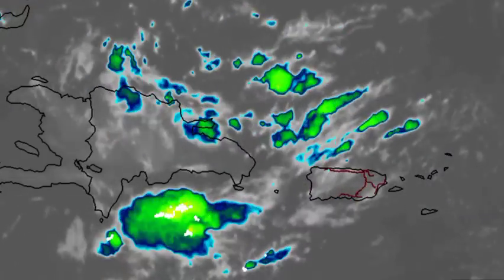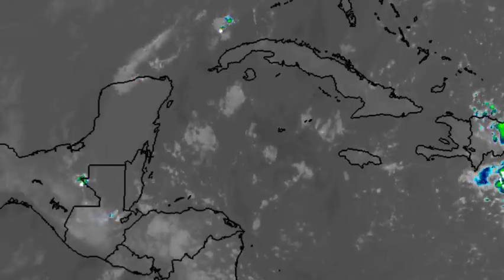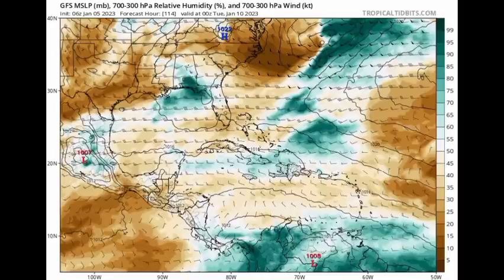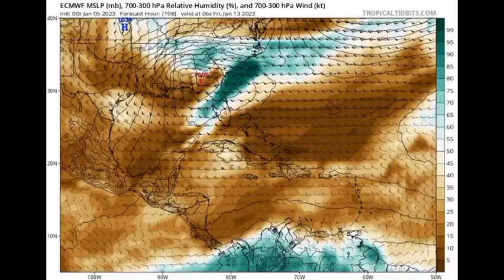Abundant moisture persists across Lesser Antilles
Hey everyone, this video covers the latest on the tropics.